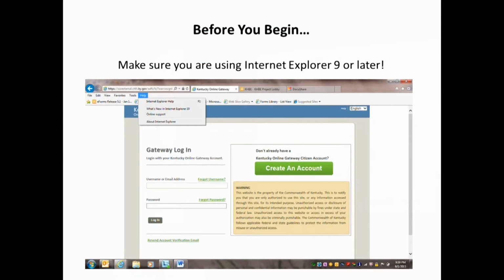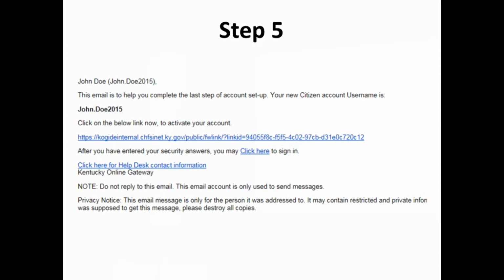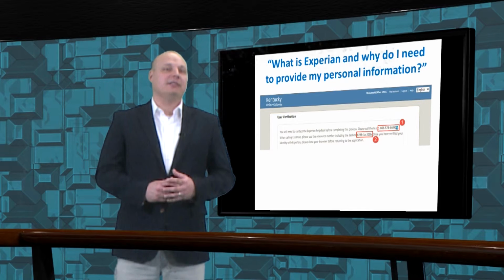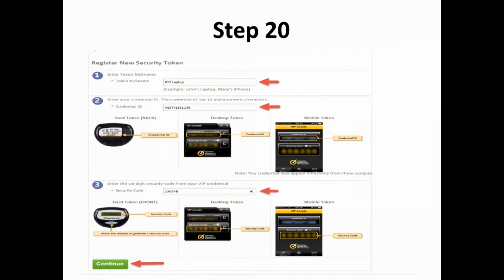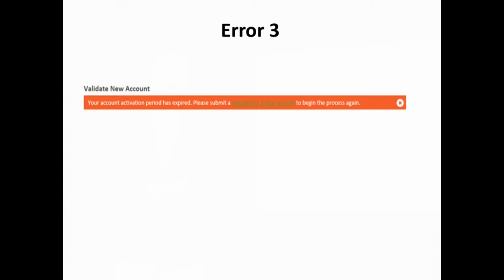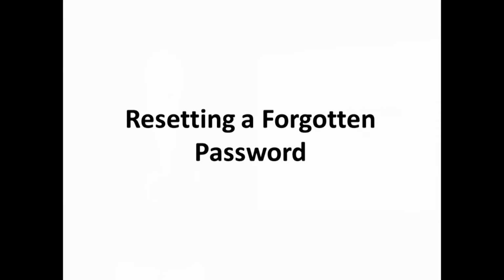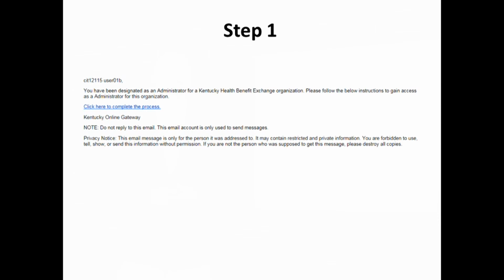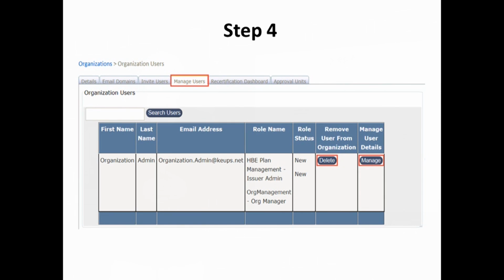KOG Training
KOG Onboarding Training with Bryan Thomas